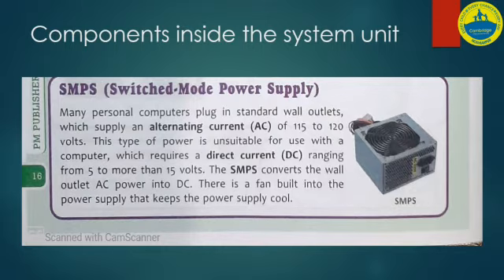Components Inside System Unit- part- 3